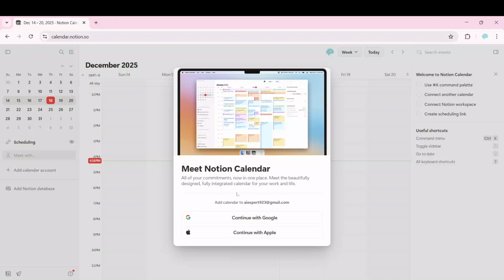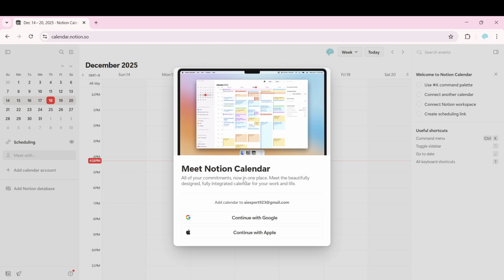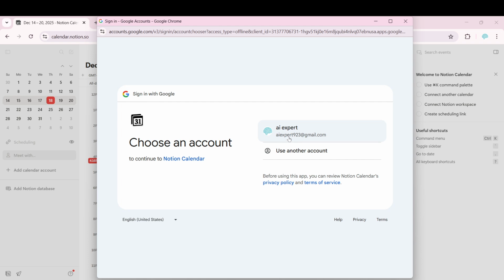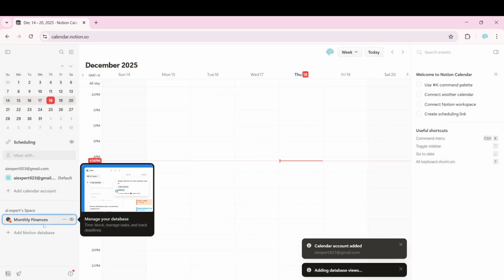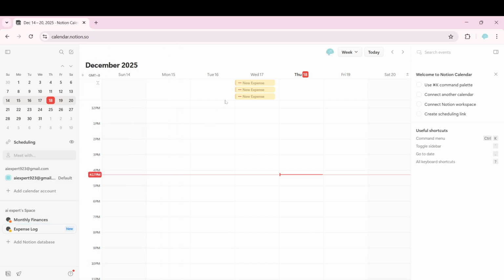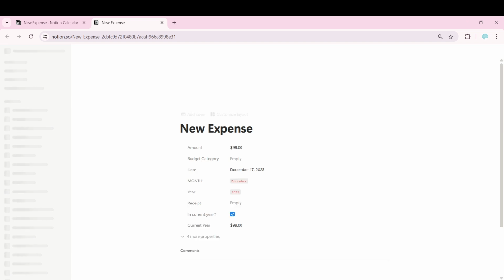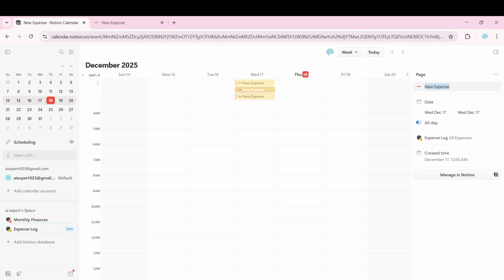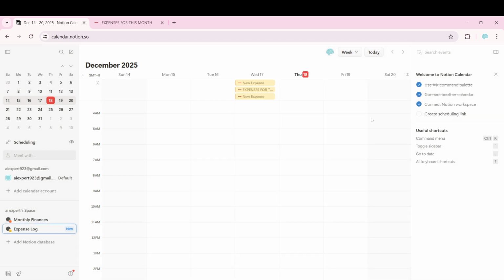How To Use Notion Calendar Connect Google Calendar And Notion Workspace (Full Guide 2026)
In this video, we discuss how to use the standalone Notion Calendar app to connect calendars from Google and your Notion databases. We show you how workspace integration creates a unified schedule for better focus and team scheduling.

00:00 Intro
00:20 Open and Sign In to Notion Calendar
00:33 Connect Google Calendar
01:01 Link Notion Workspace
01:27 Bring in a Notion Database
01:50 Add Events Directly
02:15 Customize Your View
02:37 Automatic Updates and Syncing
02:49 Conclusion